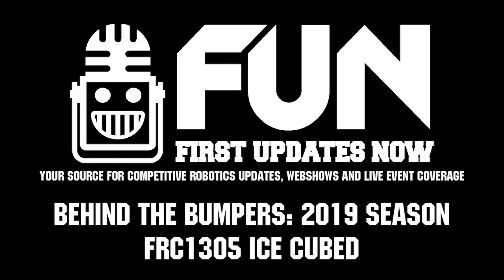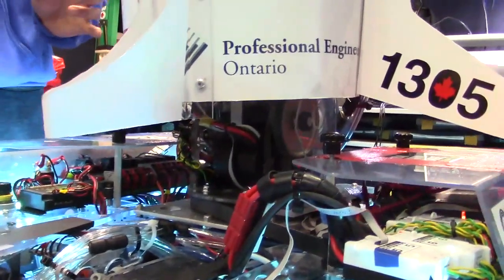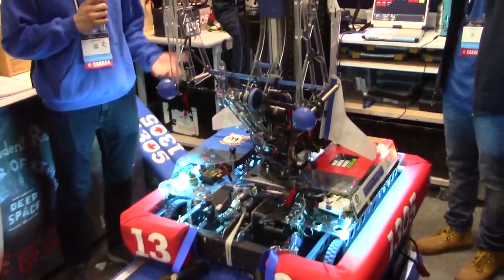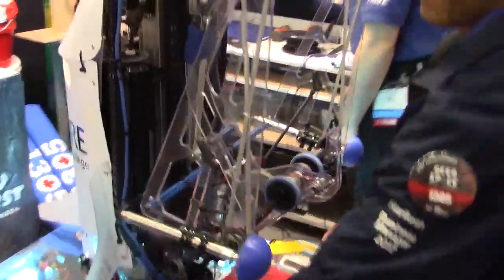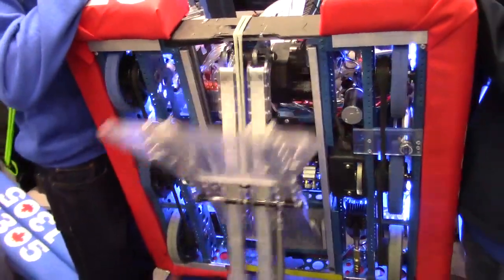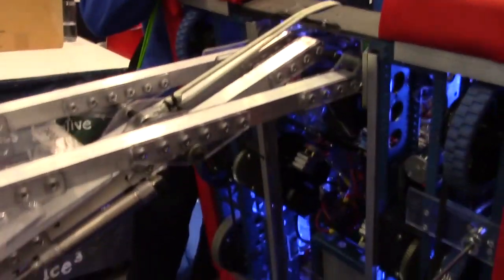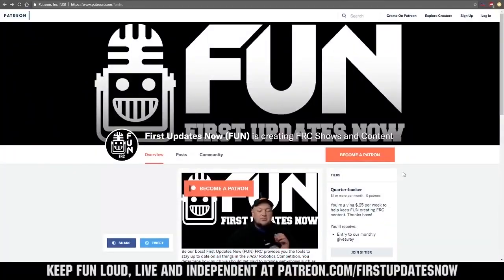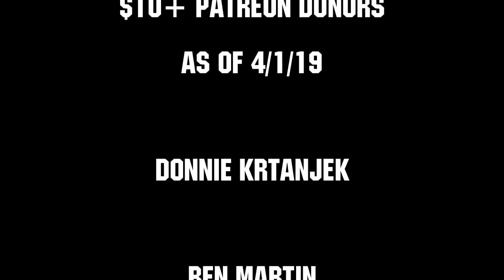Climber Bracket Breaks During Filming! Behind the Bumpers FRC1305 Ice Cubed 2019 Competition Season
In a FUN first, a robot breaks off pieces during filming. Past that FRC1305 has an incredible turret that you need to check out!